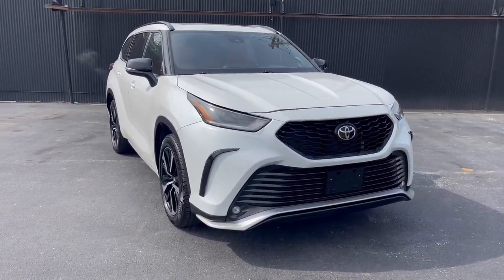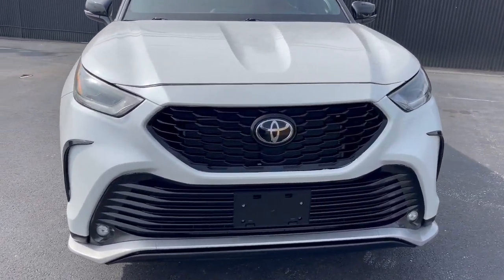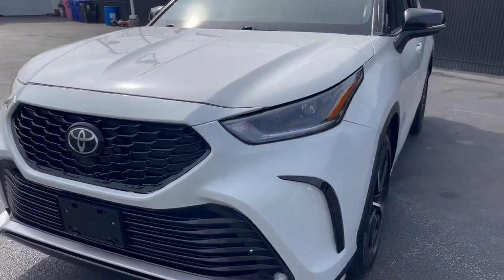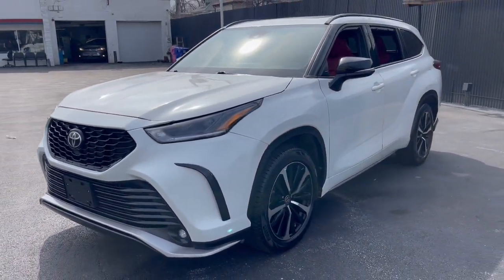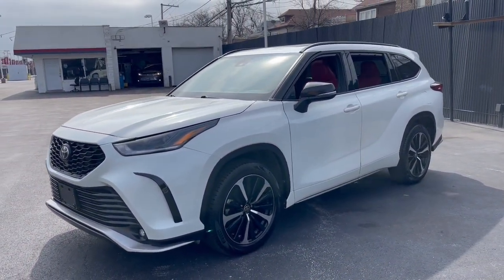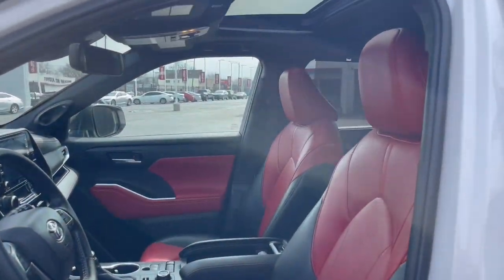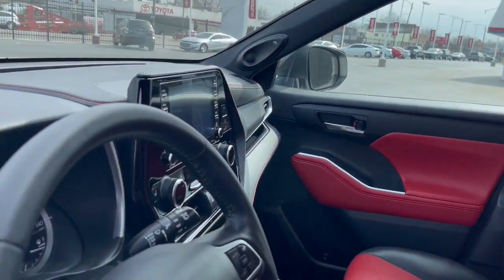2021 Toyota Highlander North Chicago, Oak Lawn, Calumet city, Orland Park, Matteson, IL P14477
Used 2021 Toyota Highlander  available in Chicago, Illinois at Toyota on Western. Servicing the Oak Lawn, Calumet city, Orland Park, Matteson, IL area.

6941 South Western Ave.